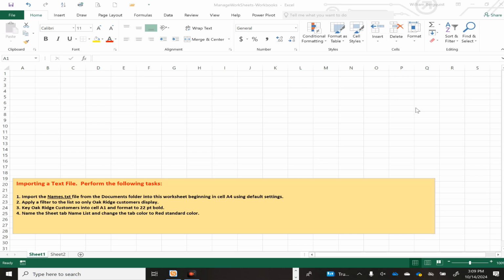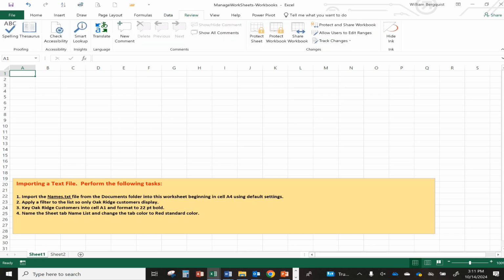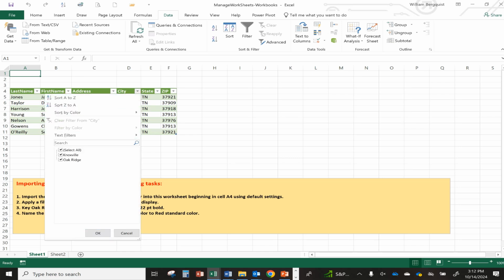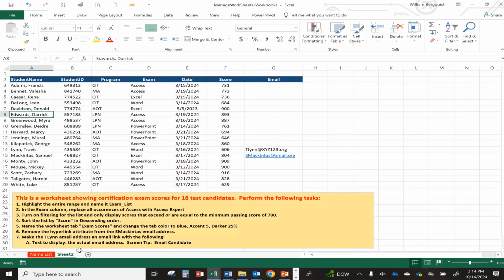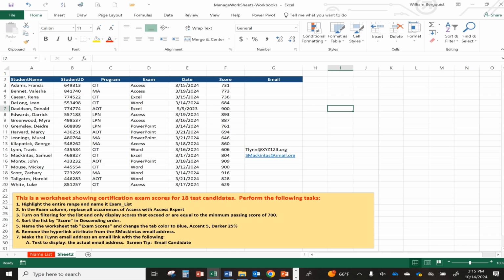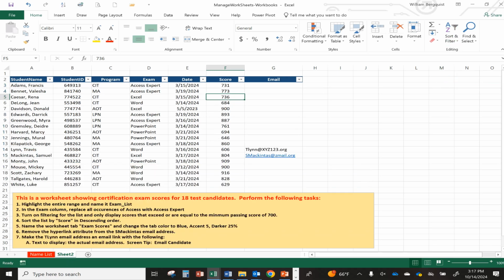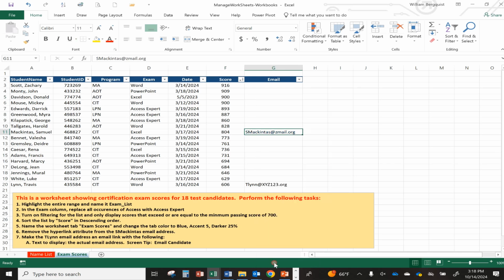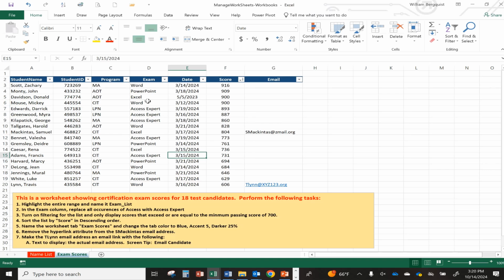Import Data Into Workbooks and Navigate workbook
MOS Excel 365 Objective: Import Data and Navigate a Worksheet Using Range Names and Apply Basic Filters.